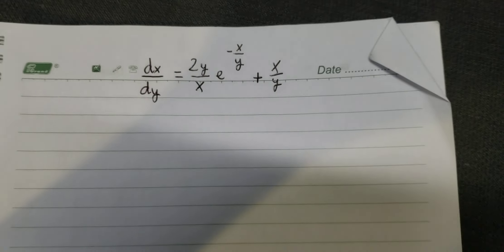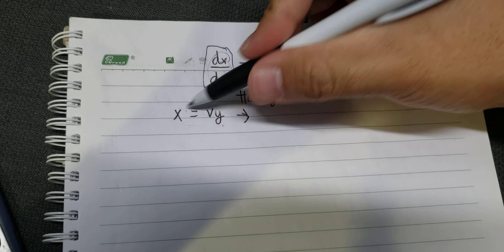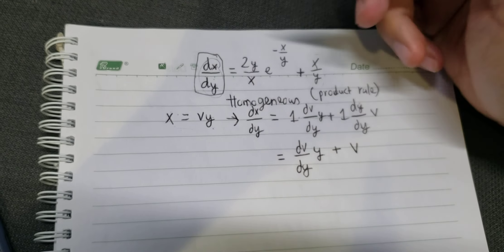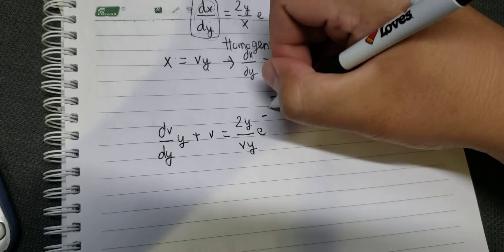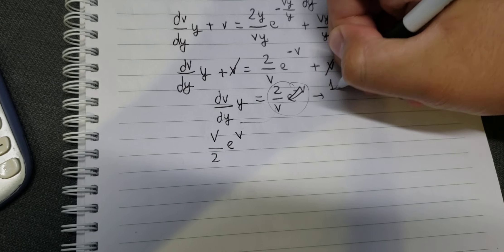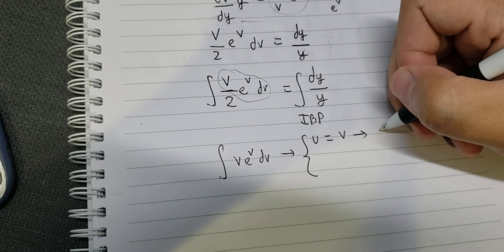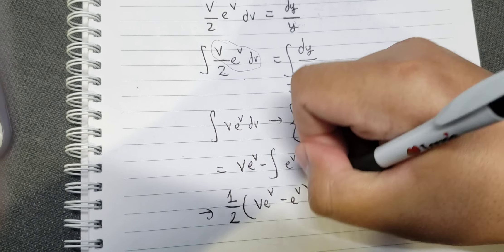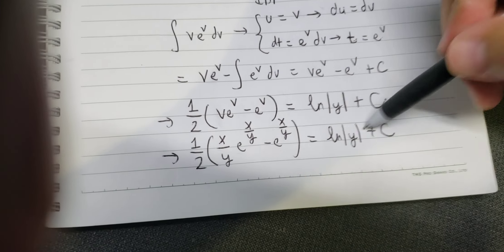Calculus Help: Homogeneous - Differential Equation: dx/dy = 2y/x e^(-x/y) + x/y - Solved!!!